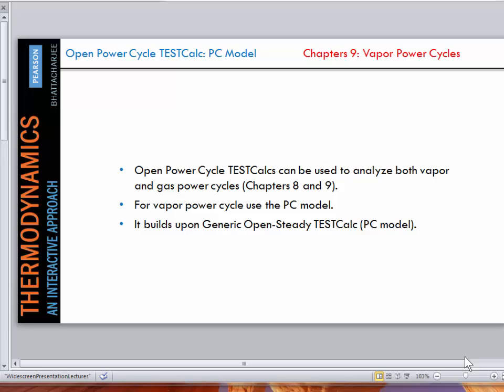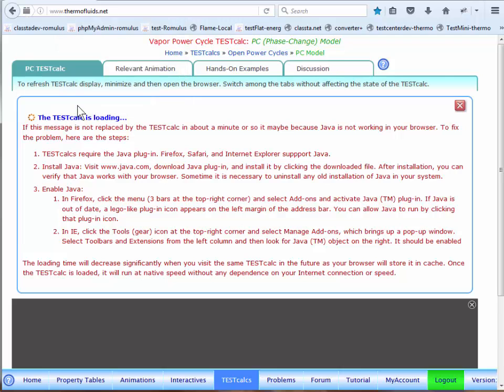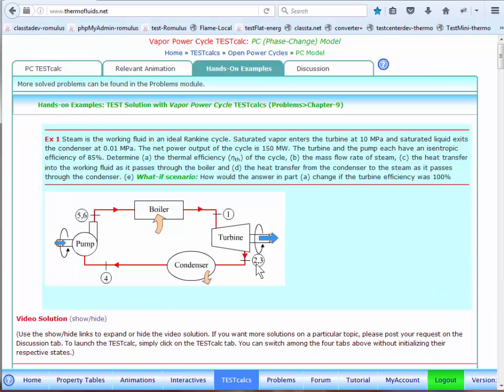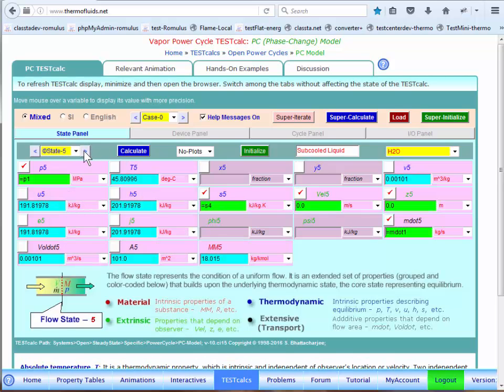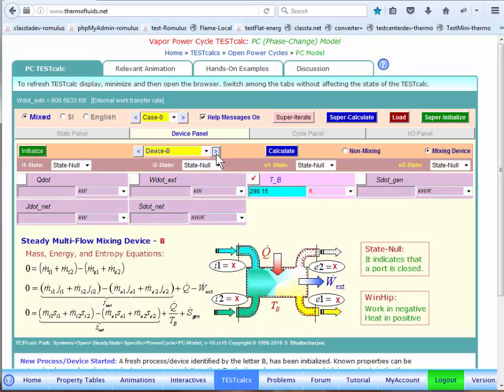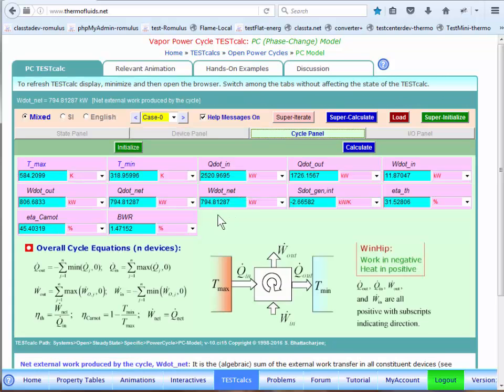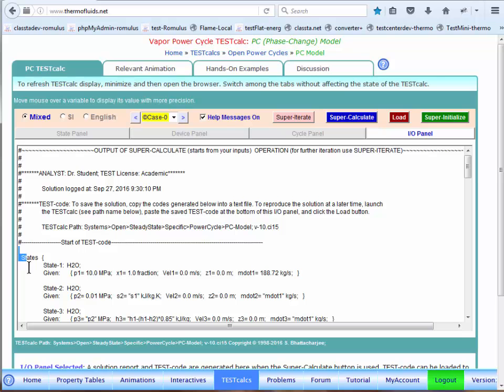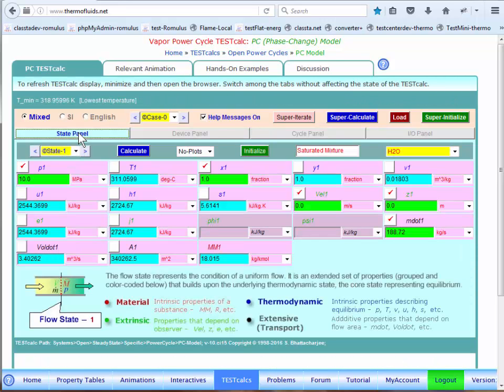ch09-RankineCycle-Sol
Solve a Rankine cycle problem using the online thermodynamic calculator TESTcalc